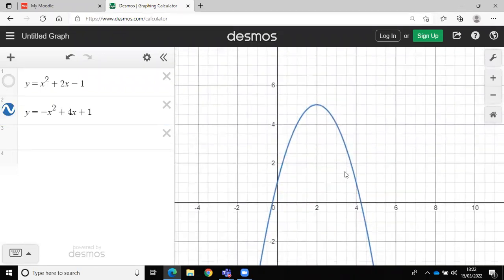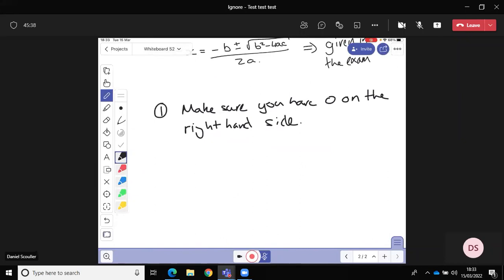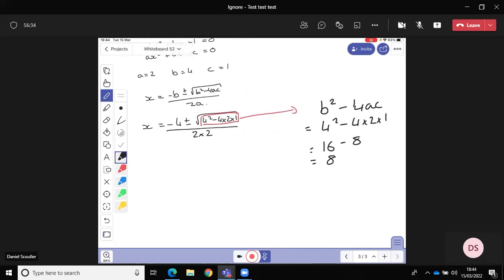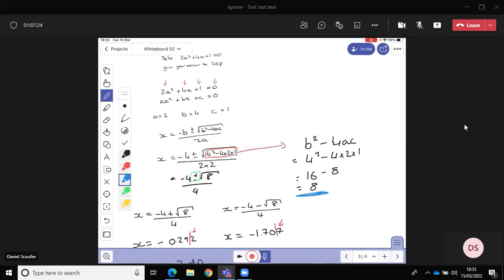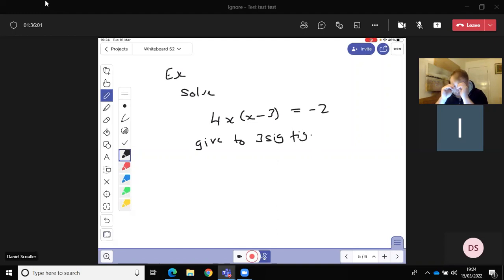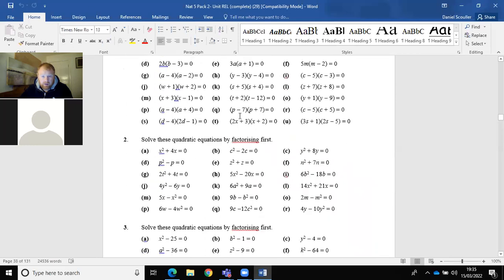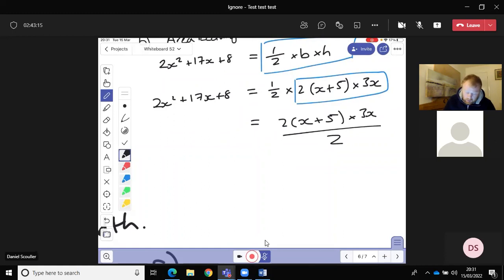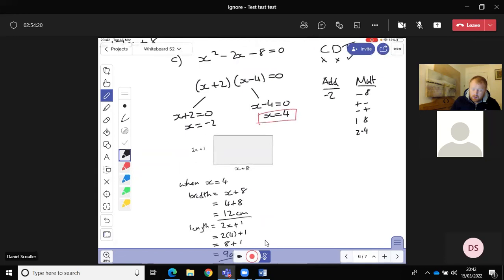25. Math Evening - 15.03 - Quadratics Cont'